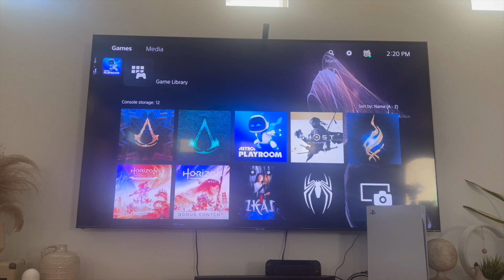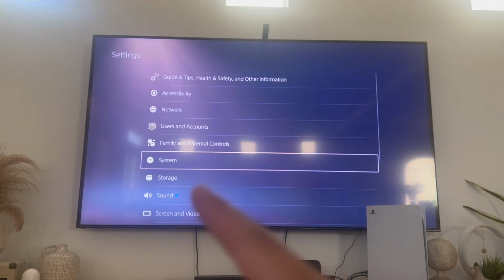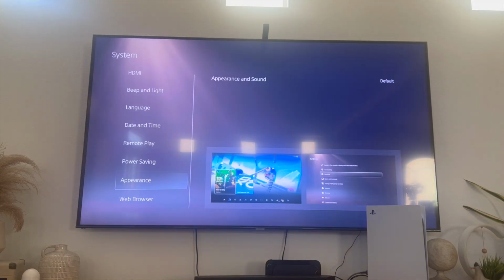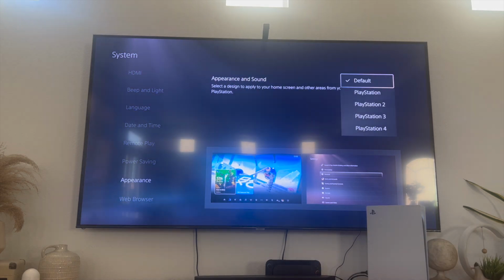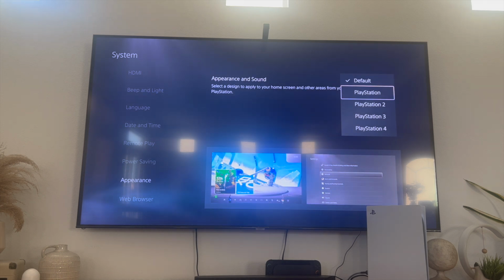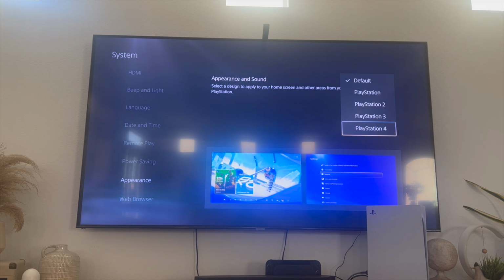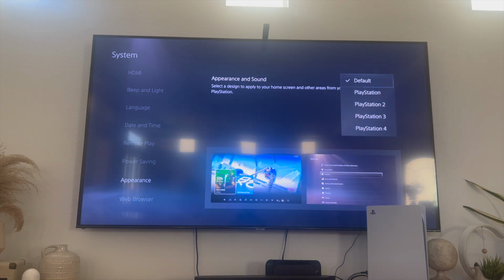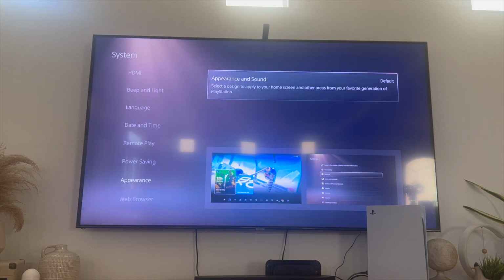How to Change the Appearance of Your PS5: Quick Guide!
Want to Customize the Look and Feel of Your PS5? This Quick Guide Shows You How to Change the Appearance Using Themes, Backgrounds, and Display Settings. Learn How to Adjust System Colors, Personalize the Home Screen, and Make Your Console Match Your Style. Perfect for Giving Your PS5 a Fresh, Personalized Touch!